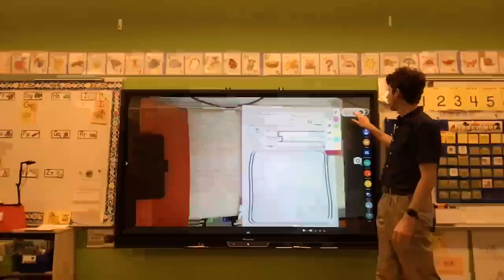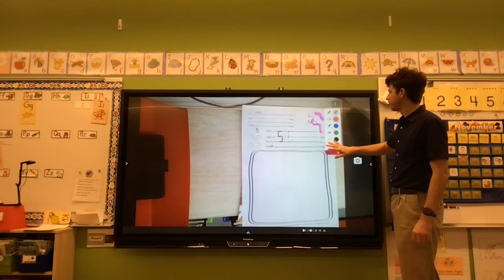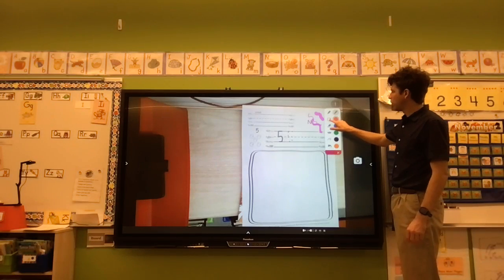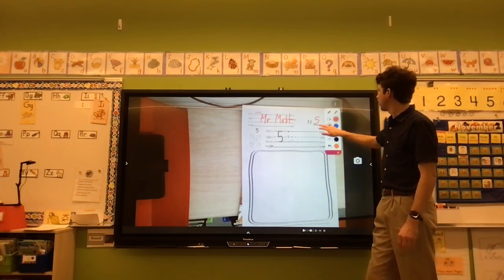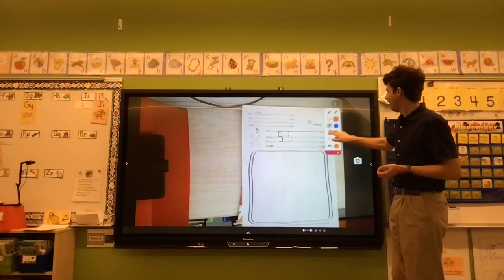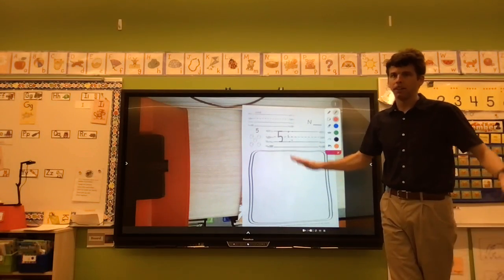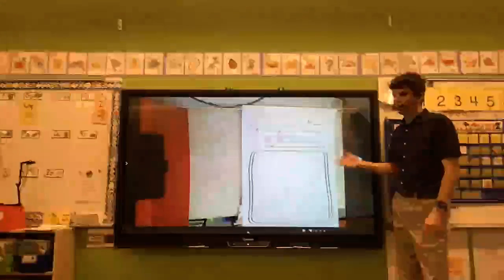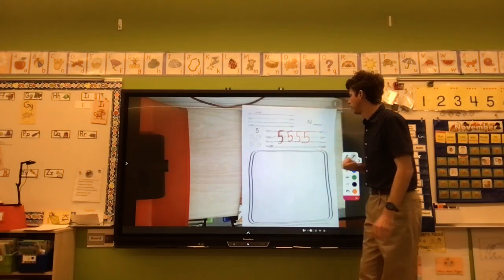ActivPanel - Annotate App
Learn how to use the Annotate App on the ActivPanel in different modes.